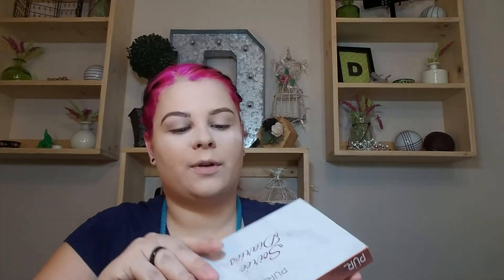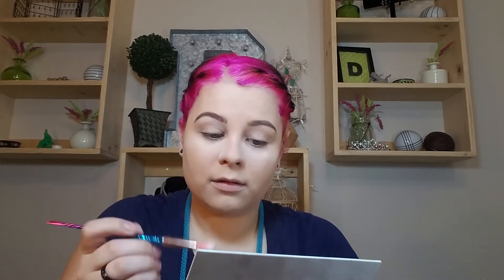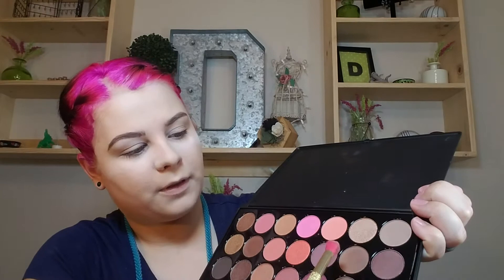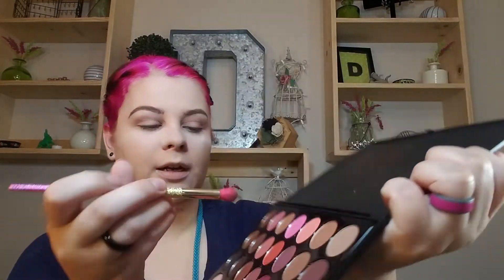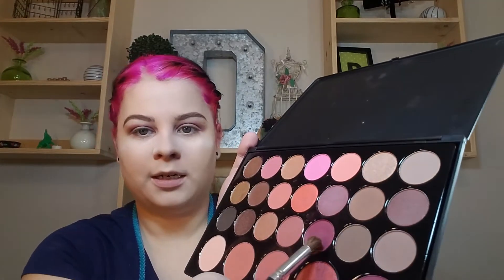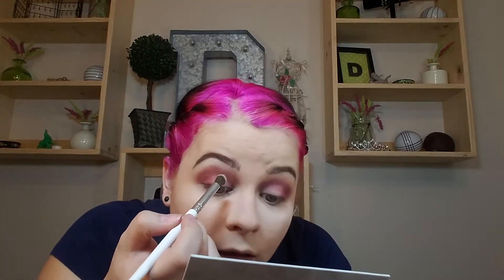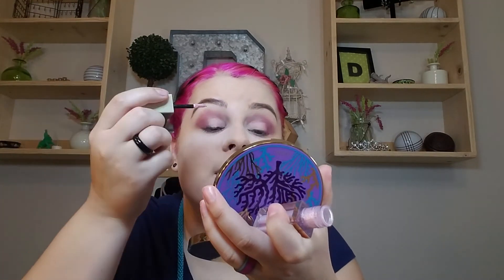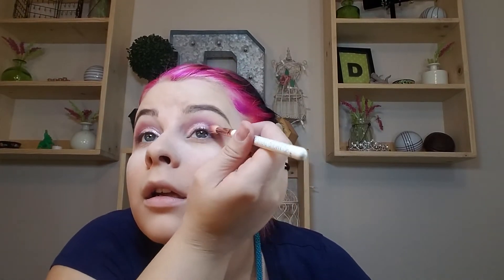Cranberry Makeup Tutorial|| Fall Makeup|| Cut Crease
This video is all about a cranberry eye look accented with a soft red lip. I took my time with this tutorial and I hope you enjoy.

What other type of makeup looks would you all like to see me try? I do these looks for you all!

Thank you so much for stopping by and visiting my channel. I hope you enjoyed the video.

Products I used:
Foundation: Wet N Wild Photo Focus Foundation
Concealers: Maybelline Age Rewind, Tarte Shape Tape, LA Girl Pro Concealer
Setting Powder: Coty Airspun Translucent Extra Coverage
Eyeshadow: BH Cosmetics Blushed Neutrals Palette, Stila Magnificent Metal in Ballett Baby
Mascara: Essence Lash Princess False Lash effect
Eye shadow Primer: Kokie Cosmetics Prep Up eyeshadow primer
Blush: BH Cosmetics Blushed Neutrals palette
Highlighter: BH Cosmetics Spotlight Highlight Palette
Lipstick: Kokie Cosmetics Kissable Liquid Lipstick in Sublime

My etsy shop

FTC: All items in this video were purchased by me. All thoughts and opinions are my own.